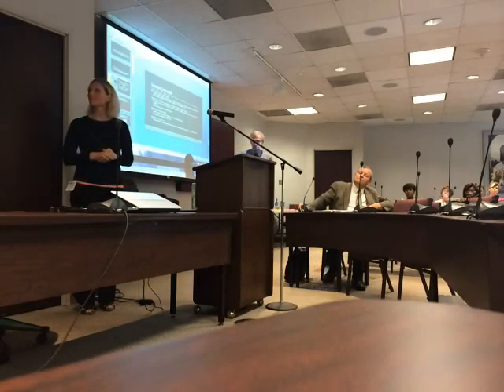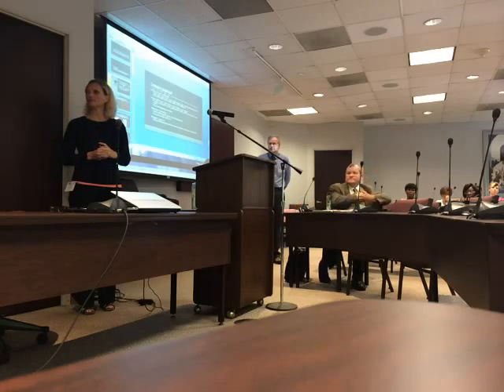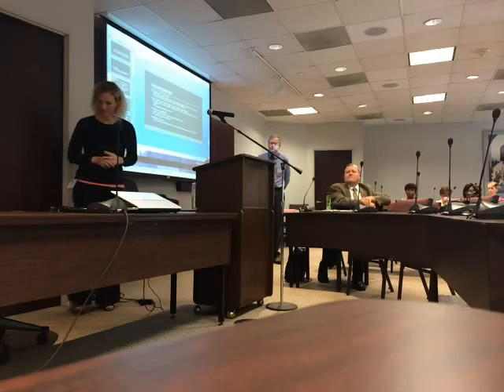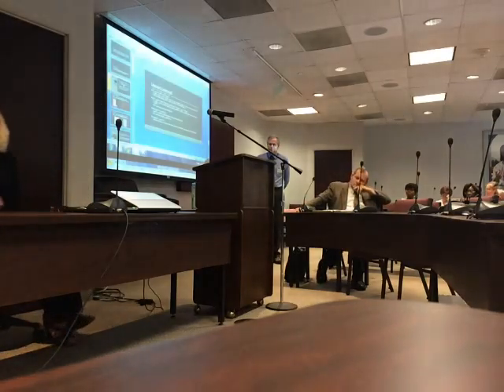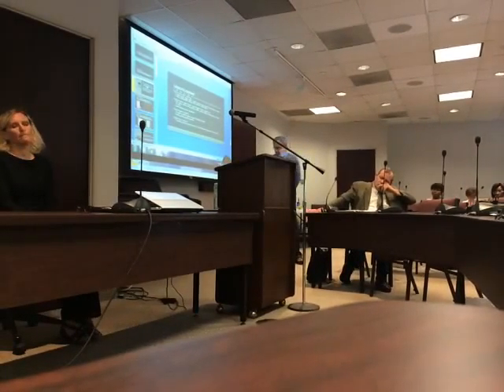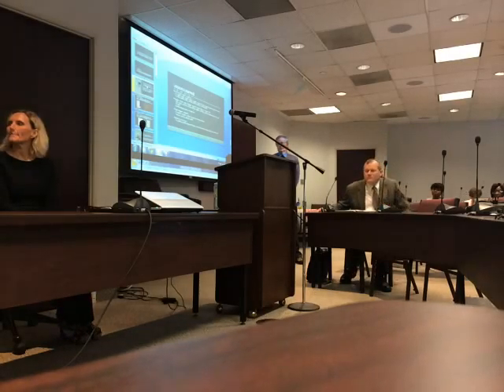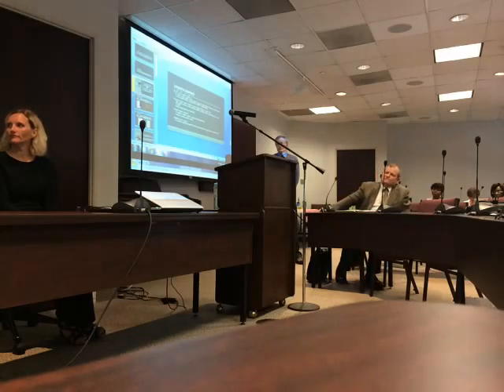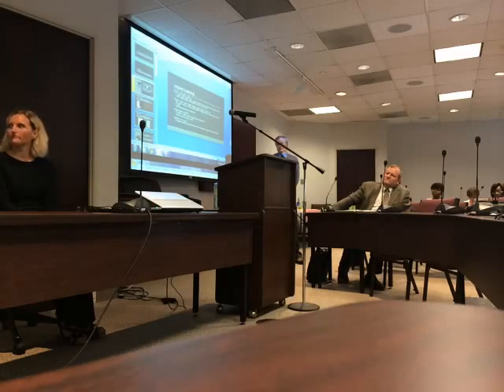2014 ASDAL #05: ADL Q&A, pt1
David Trim, Merlin Burt, Julie Johnson

Recorded live on 7/7/14 at 2:00 PM EDT, Silver Springs, MD [Adventist GC Headquarters].